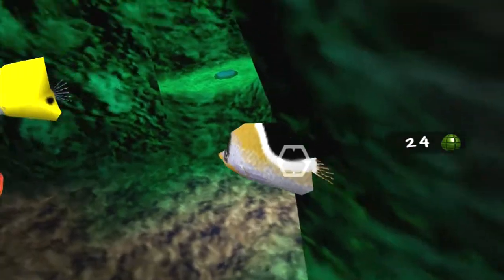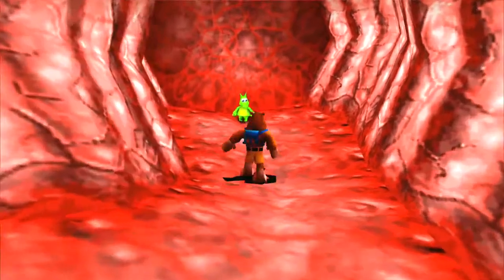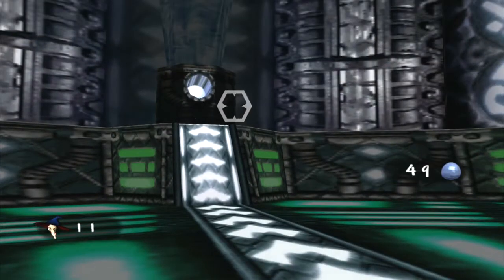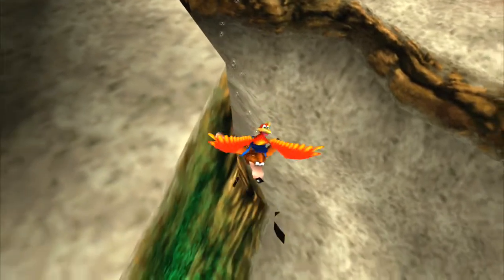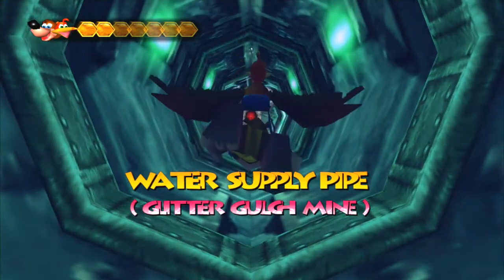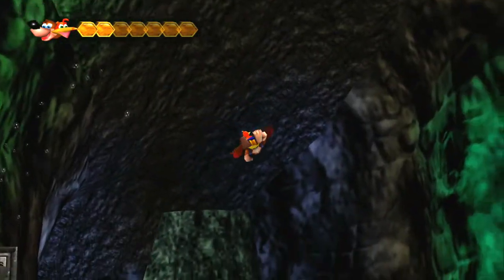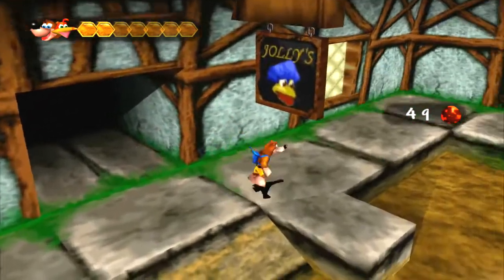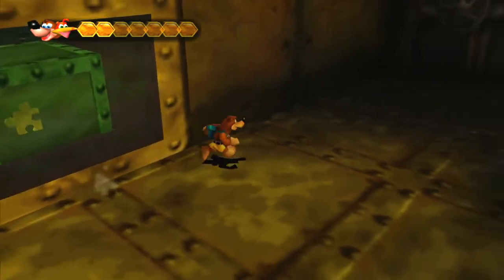Watch Me Fail | Banjo-Tooie (BLIND) | 20 | "Take Me to Your Leader"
Unless he's fish food.